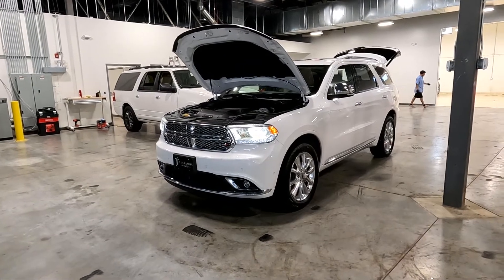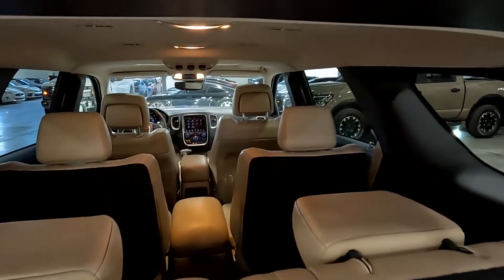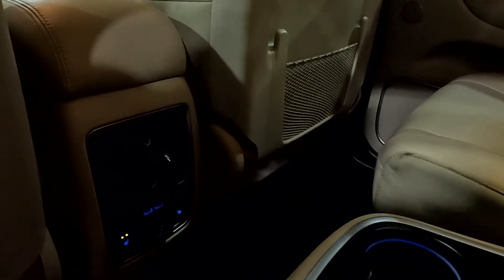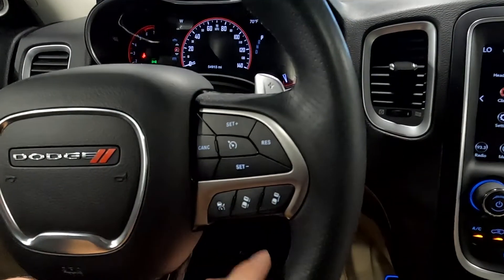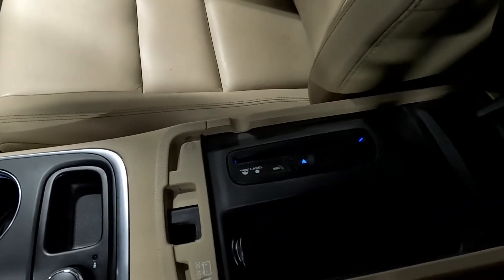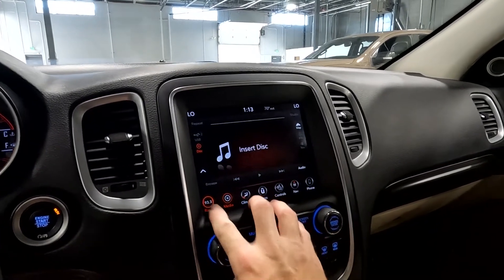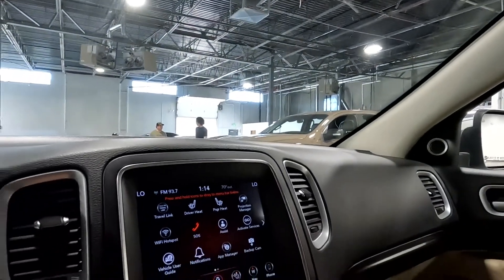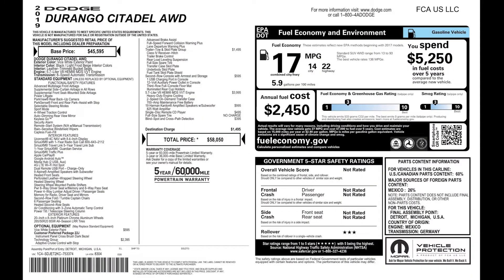2019 Dodge Durango Citadel AWD For Sale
Durango Citadel AWD, 54k mi., $45,525 Retail value, Branded title, 5.7L V8 HEMI MDS VVT engine, Heated steering wheel, Heated front seats, Leather seats, Bluetooth, Navigation, Blind spot detection, Back-up camera, Alloy wheels

Dodge, SUV